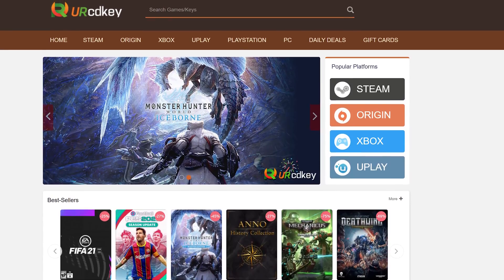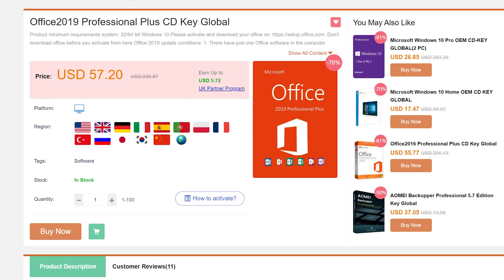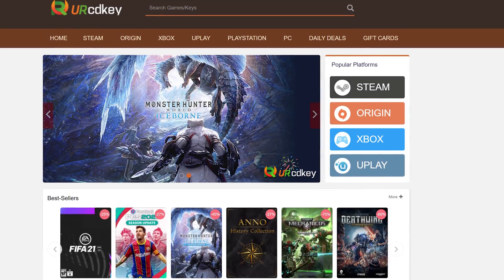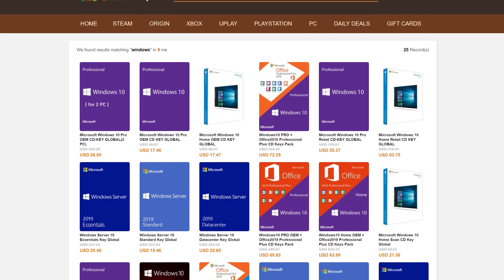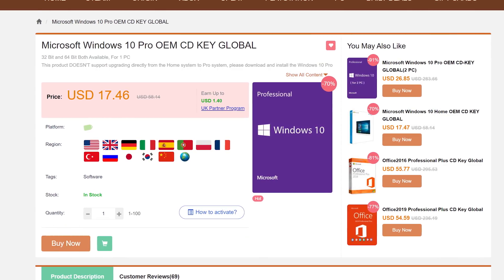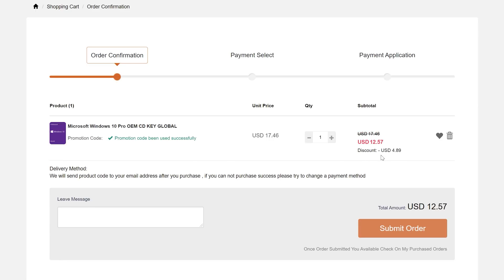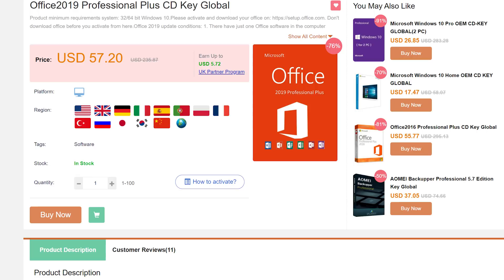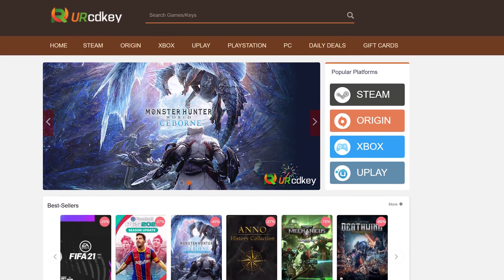Why You Should Buy the Best GPU That You Can Afford